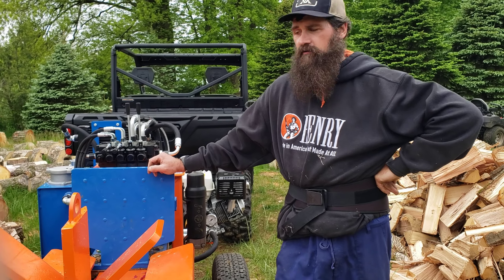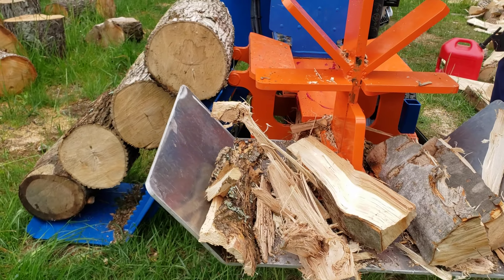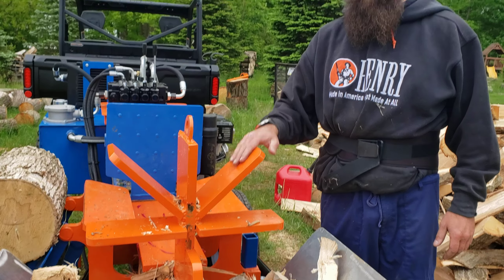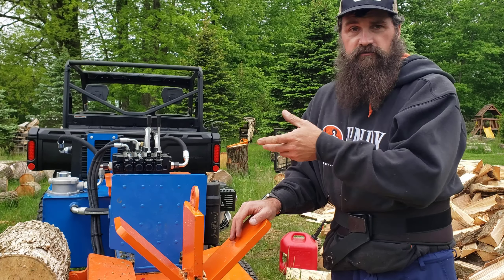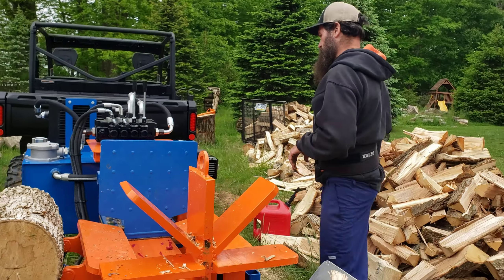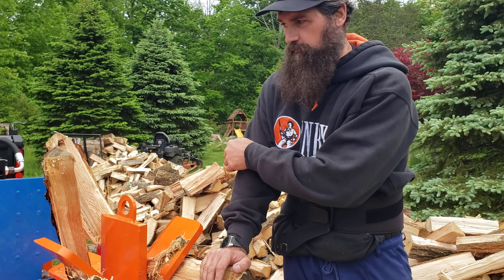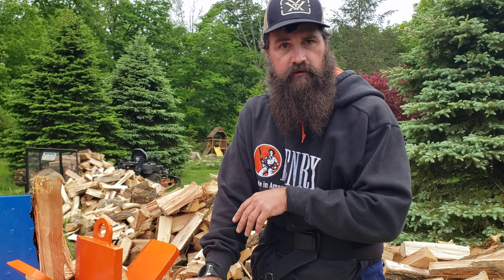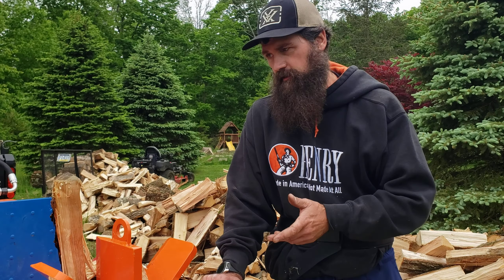Eastonmade 12/22 splitting rounds